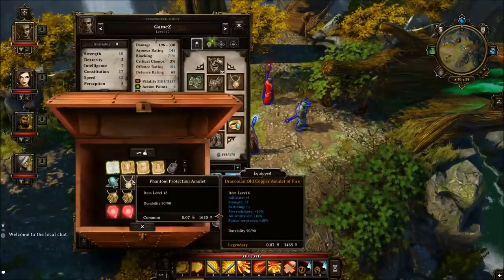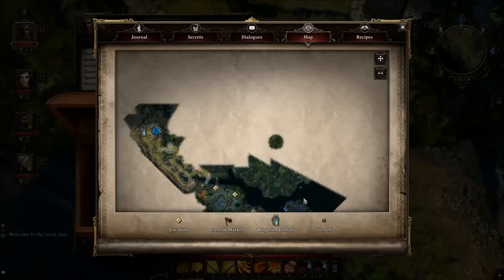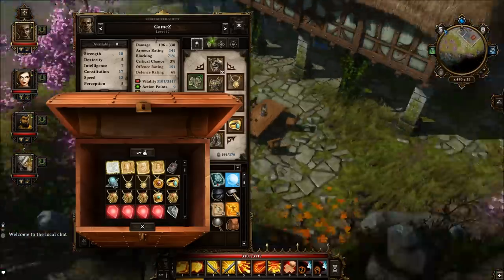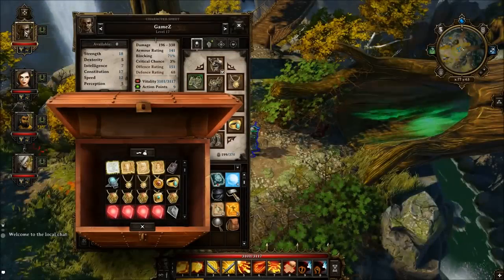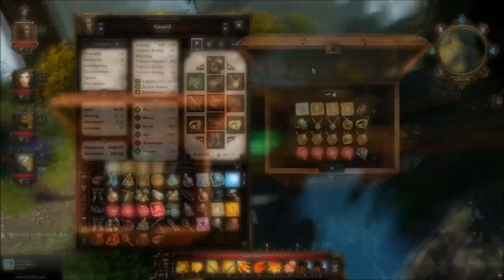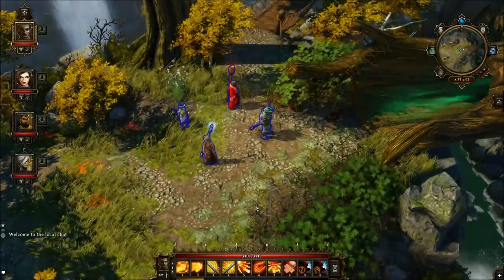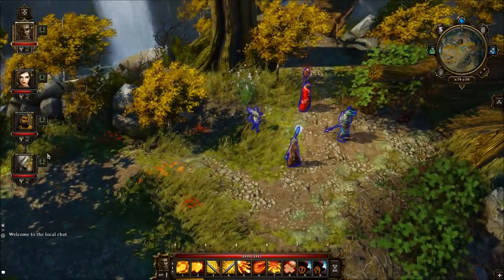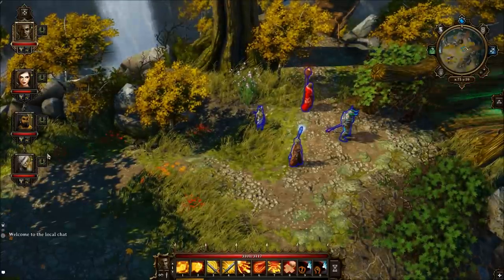Divinity Original Sin - Feeble Screams From Forests Unknown - Phantom Protection Amulet - Achiev A3